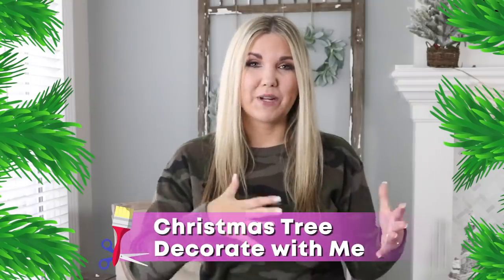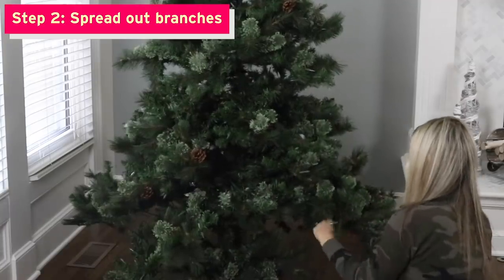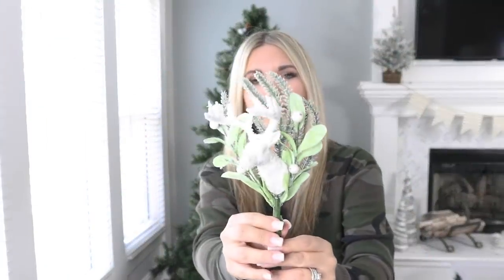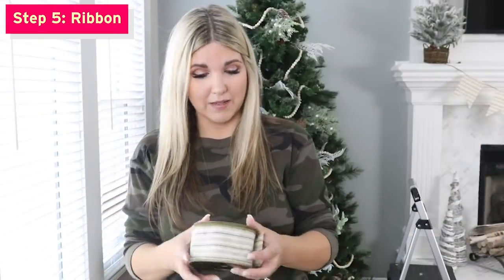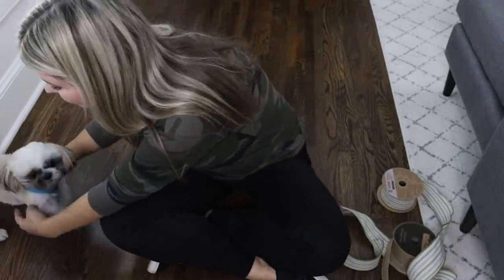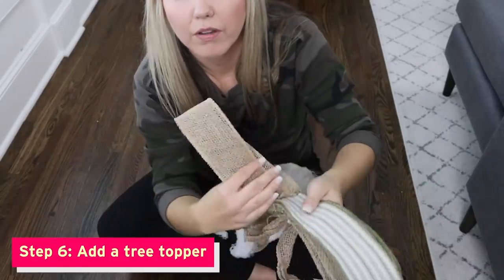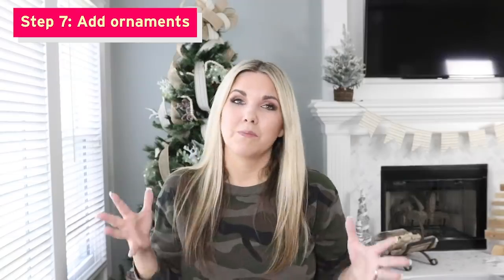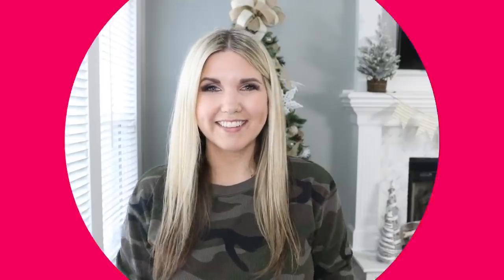Christmas Tree Decorating 2020 - Easy Step by Step (No Skill Required!)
Christmas Tree Decorating 2020 - Farmhouse Christmas Decorating ideas

Products Used in Video:
My Christmas Tree
Tree Collar
Wood Garland Beads

WRITE ME!